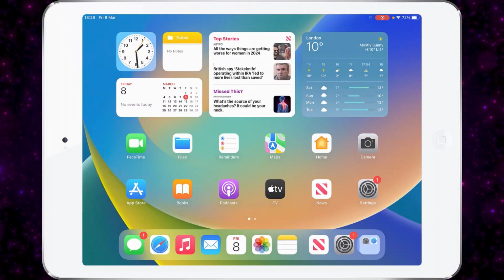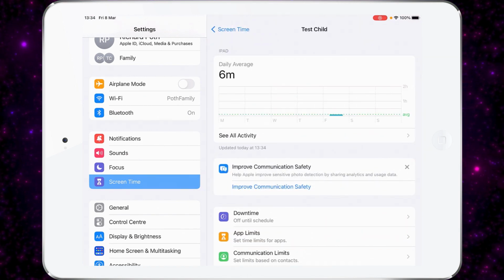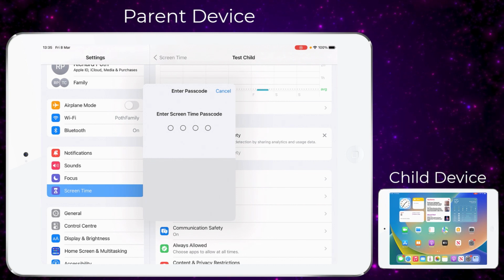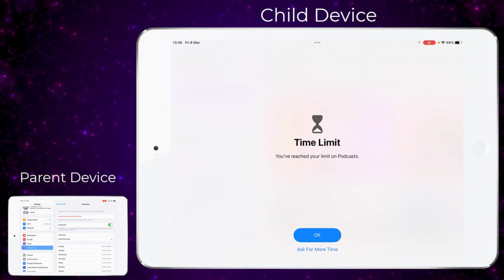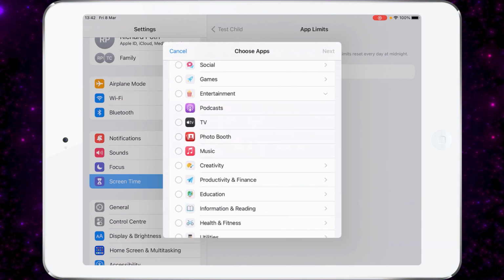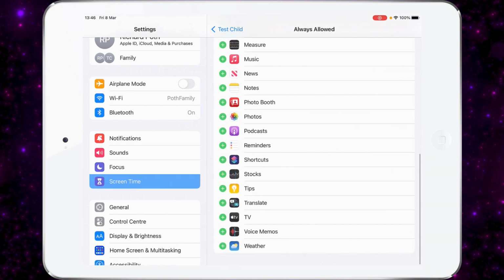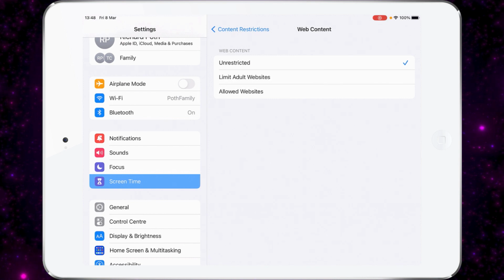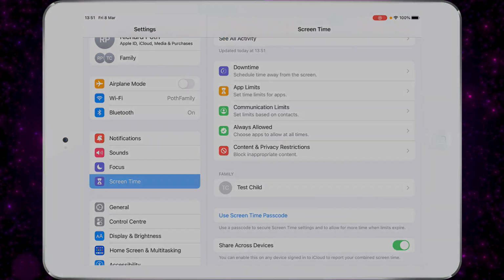Empower Parents: Understanding Screen Time Limits & App Restrictions for your children's iPads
In today's digital age, managing children's screen time and ensuring their online safety has become a paramount concern for parents and educators alike. With the proliferation of tablets and smartphones, children have unprecedented access to digital content, posing challenges in regulating their usage and protecting them from potential online threats. Moreover, the allure of apps and games often leads to excessive screen time, affecting children's sleep patterns, academic performance, and overall well-being. Balancing the benefits of technology with the need for boundaries and supervision is a delicate task faced by many families. This series aims to address these concerns by providing practical guidance and tools for implementing effective parental controls on student devices, fostering a healthier digital environment for children to thrive in.

Welcome to our comprehensive guide on setting up parental controls for your child's iPads! In this detailed tutorial, we'll walk you through the process step-by-step, from logging into your child's iPad or iPhone to customising screen time limits and app restrictions. Whether you're a concerned parent or an educator looking to enhance device management in the classroom, this video is for you. Learn how to monitor activity, set limits, and ensure a safe digital environment for students. Watch now and take control of your child's iPad or iPhone usage like a pro!